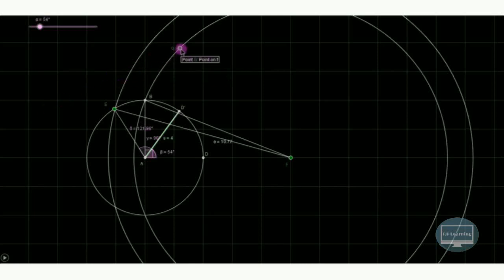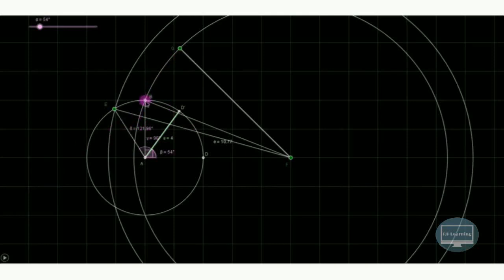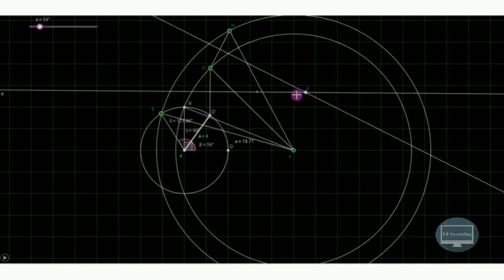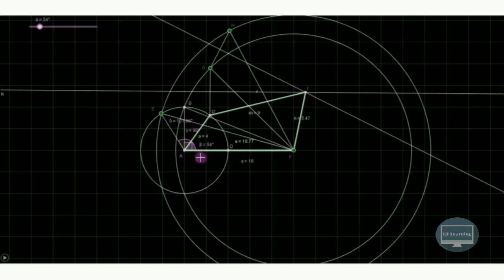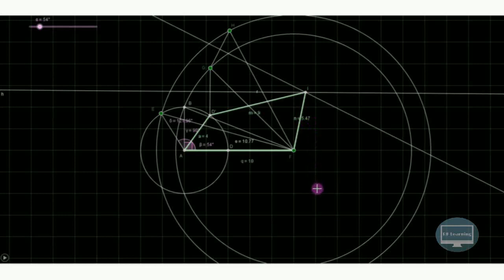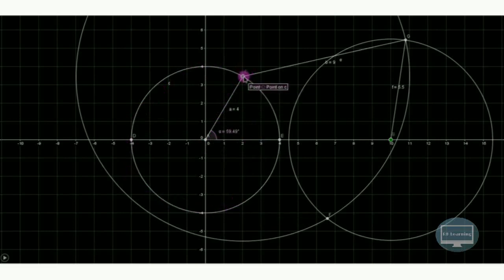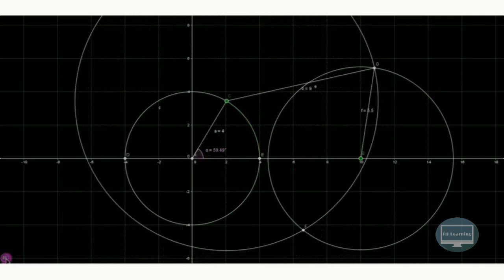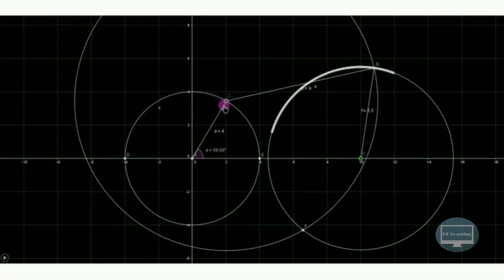Three position synthesis of a four bar mechanism - Inversion method rklearning